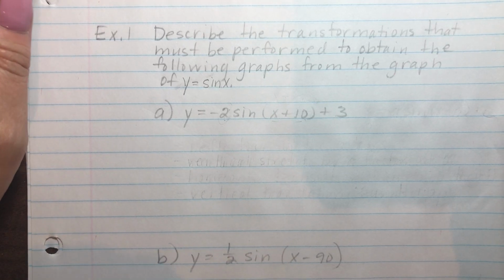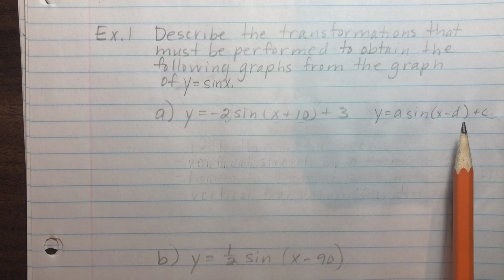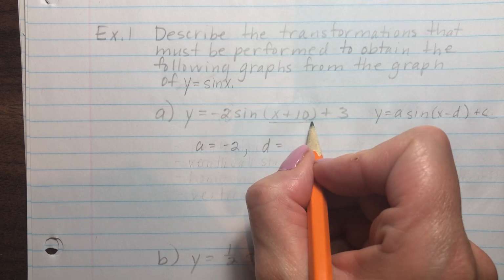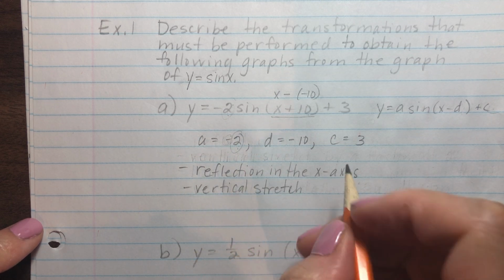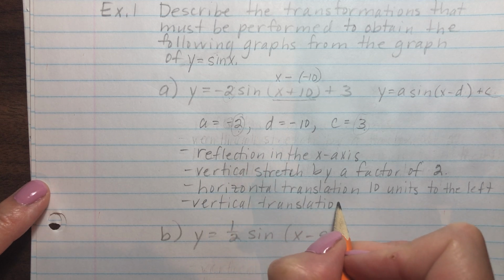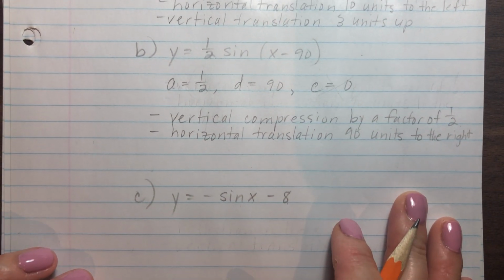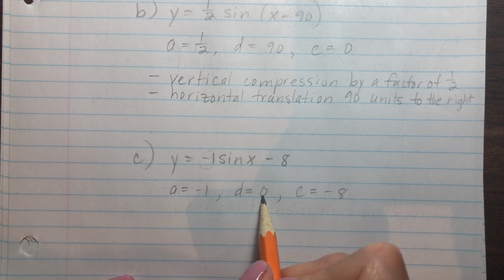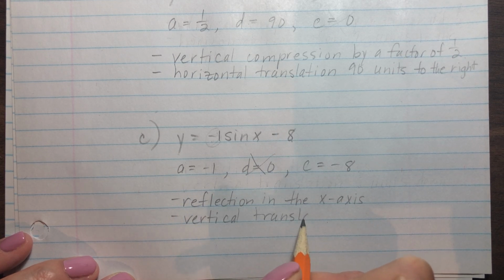Section 5.4 Video 1 (MCF3M)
Learn to describe transformations from the equation of a sine function.